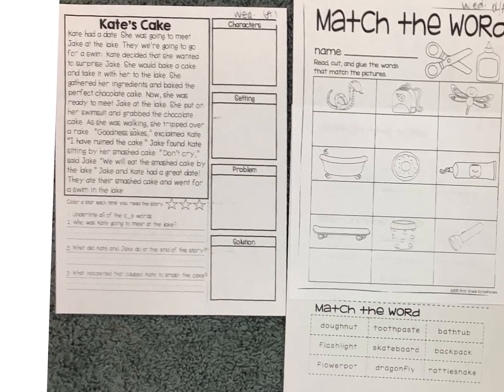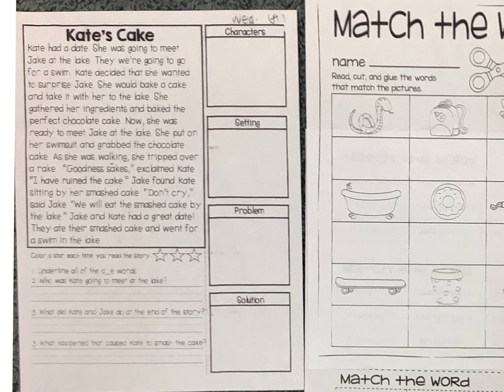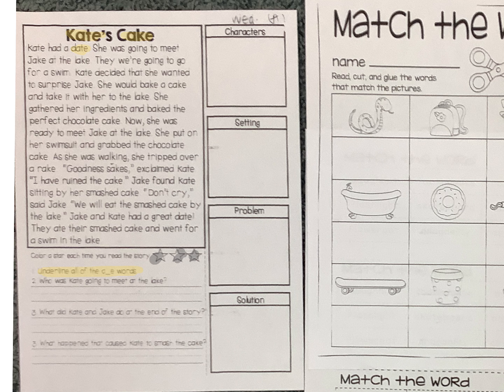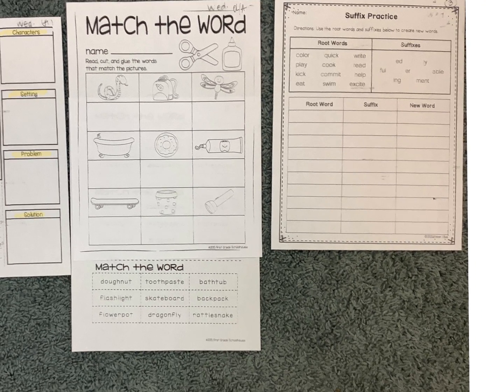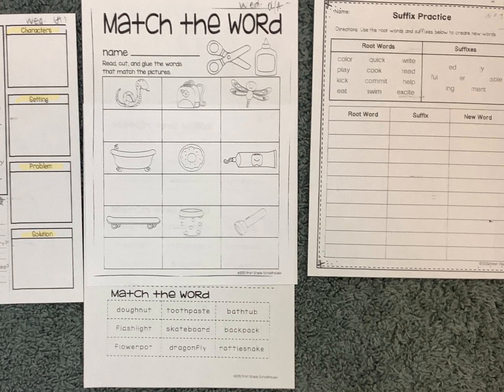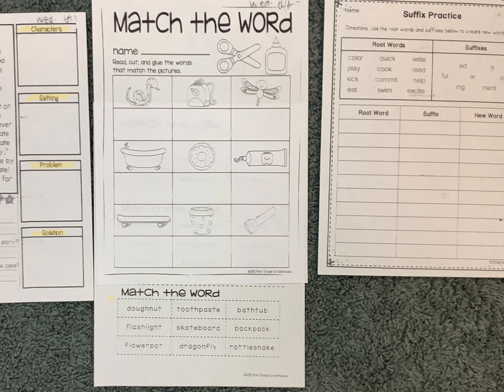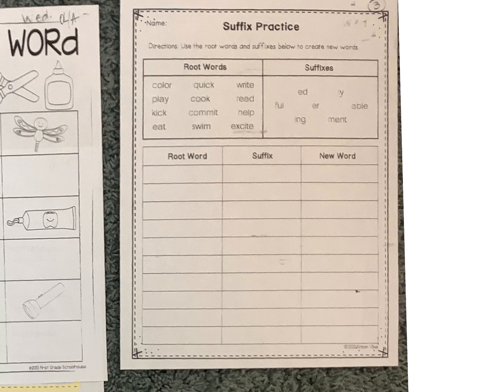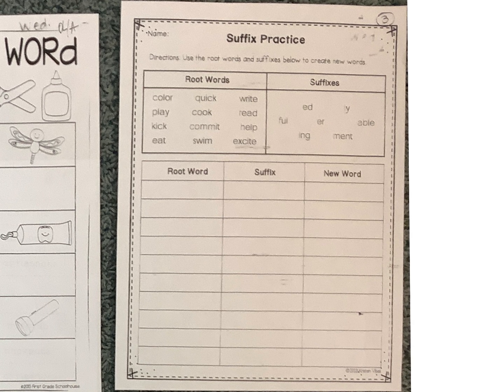Week 12 AL 3